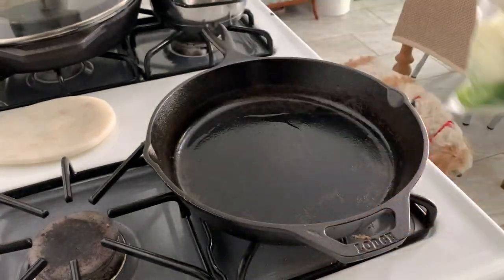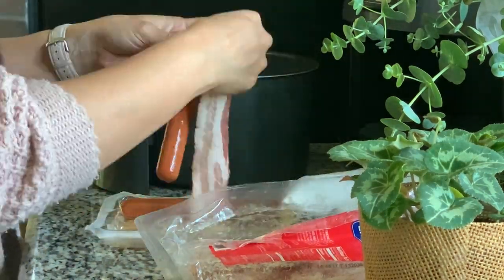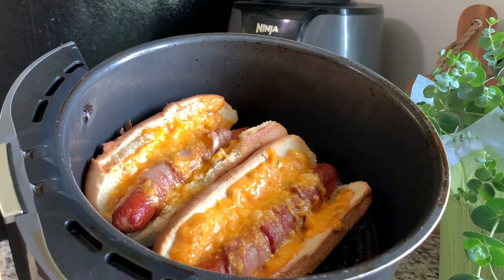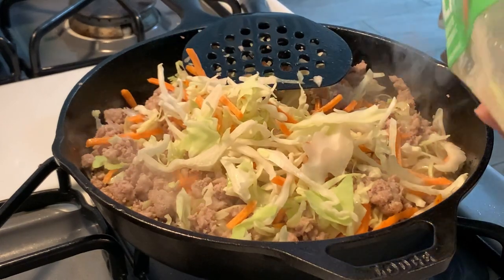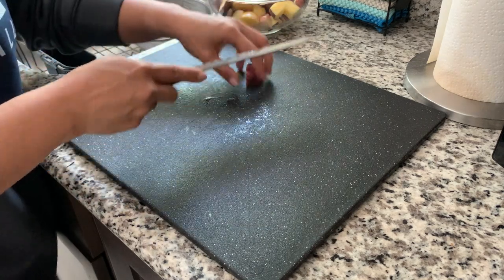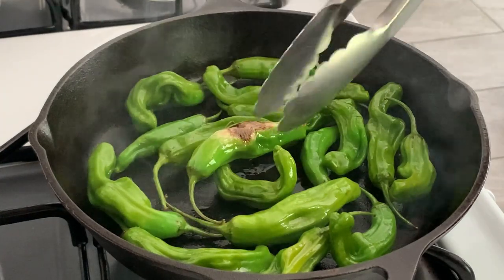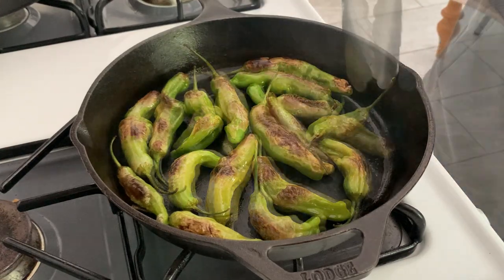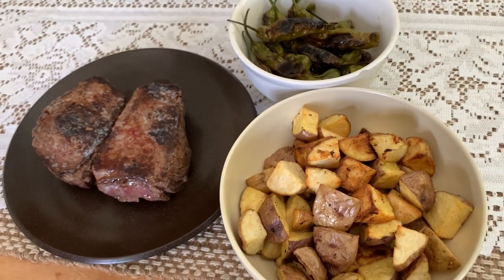Meals of the Week #17 | What’s For Dinner | Easy Real Life Dinners | Simply Honest Living 2022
Need some family meal inspiration? I’m sharing our meals for the week for our family of three. I love getting inspiration from recipes online and finding ways to adapt them to suit our palates and budget. Hope you find a bit of inspiration to cook for your families, as well. Be well and enjoy! ❤️

~Rachelle

MEALS OF THE WEEK:
0:00 Mexican Street Hot Dogs
5:14 Egg Roll in a Bowl
7:22 Steak, Air Fried Potatoes, and Blistered Shishito Peppers

Welcome! After 20 years of working outside the home, I've switched gears and am a newish SAHM to my teen son, and wife of 19 years to the hubs. I like to keep things simple and honest while sharing my heart and my home, so if you need meal ideas for own family, then settle in, get comfy, and SUBSCRIBE to become a part of our little community.

Chef's Choice 440 Manual Knife Sharpener